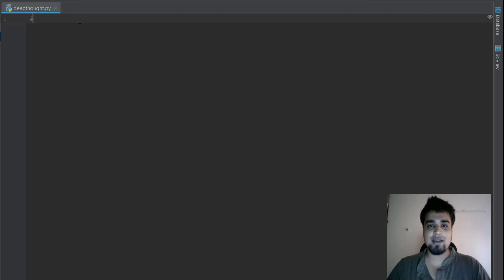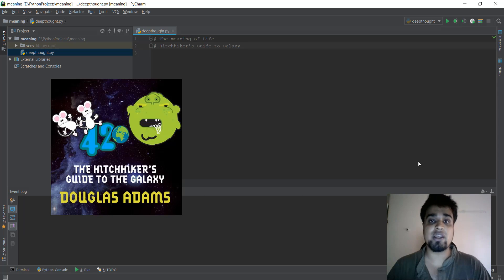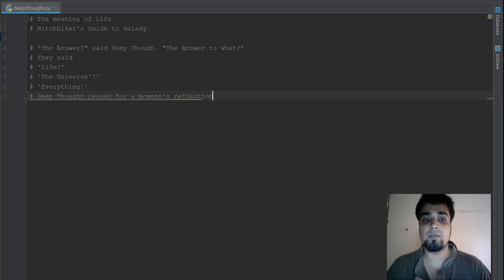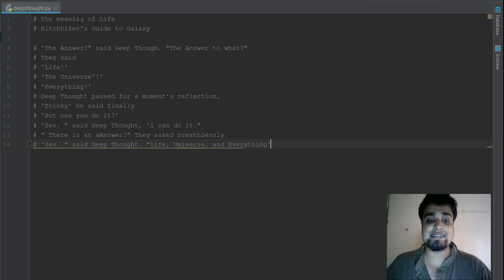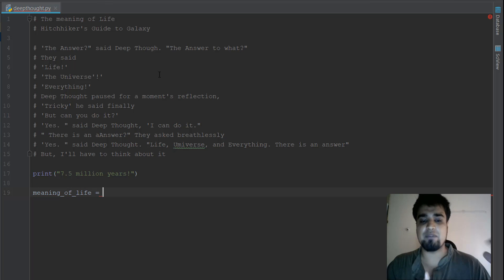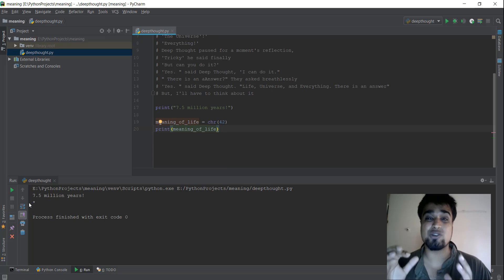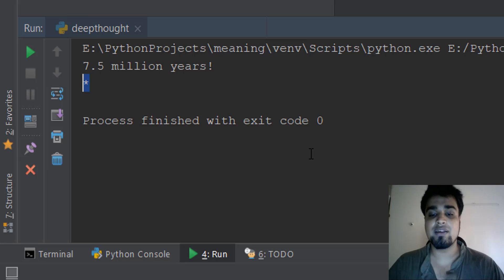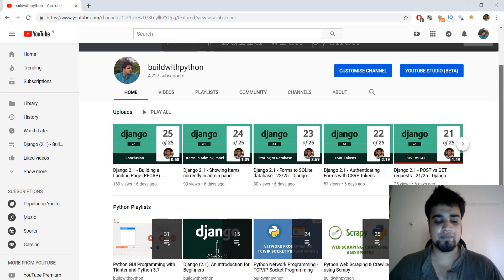Finding the Meaning of Life and Universe using Python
I had phase in my life in which I was searching for the meaning of life myself. And this answer is the closest to truth I have ever seen.

I have always hoped to find the right meaning, for my life and now I hope you do too...using Python